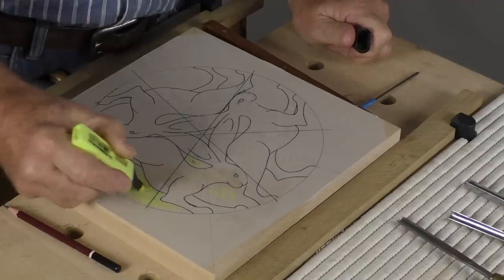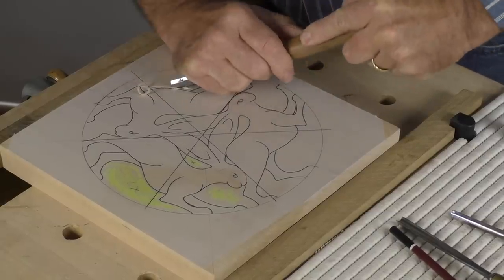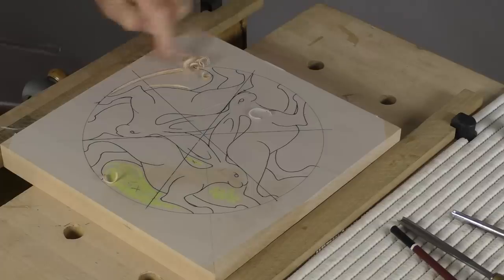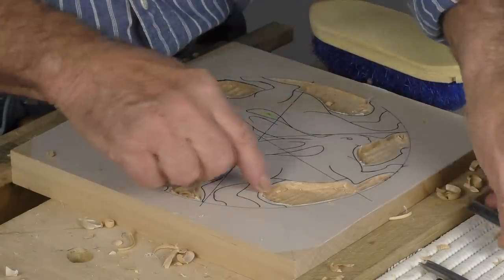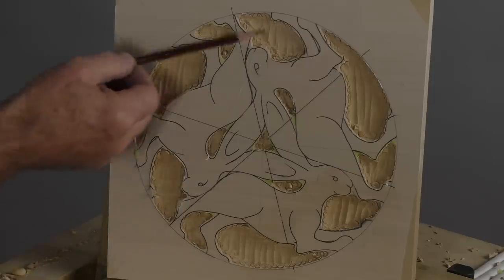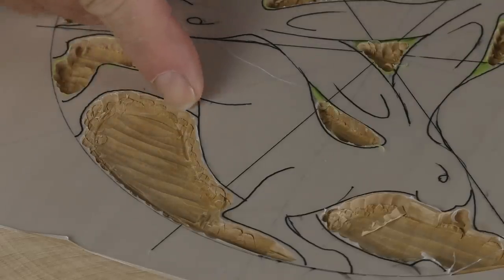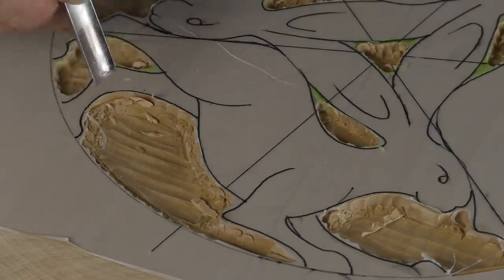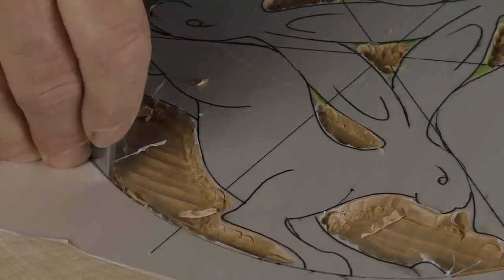How to Carve the 3 Hares Relief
Learn the basic steps involved in carving a relief. Join Master Wood Carver, Chris Pye, at Woodcarving Workshops for more projects and information on tools and equipment. The wood is Lime (Tilia sp), the 3 Hares are traditional and the design is Chris's